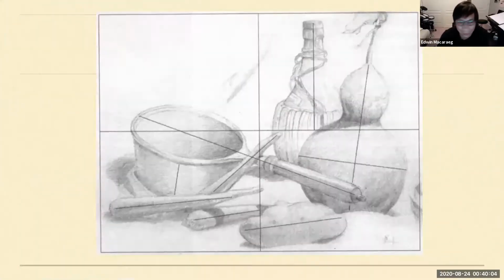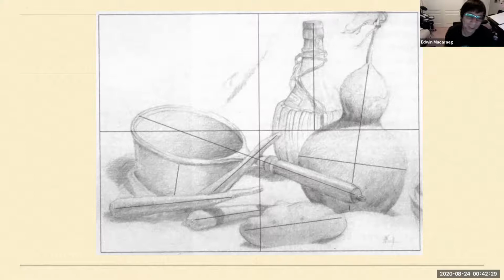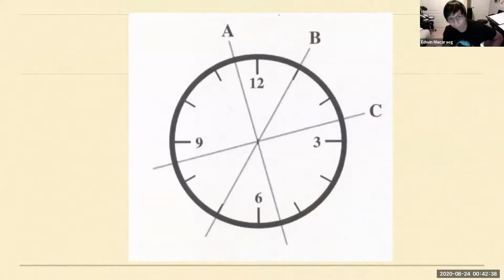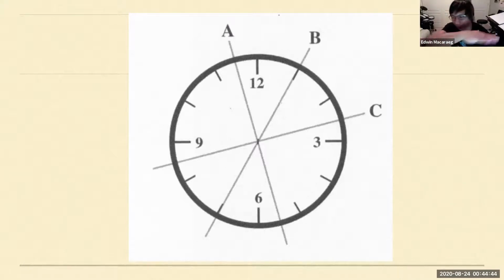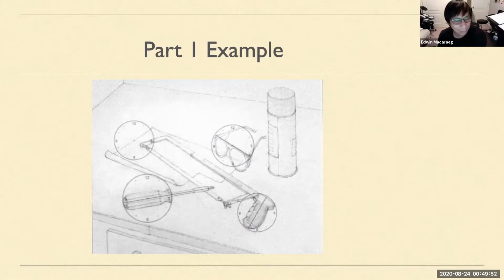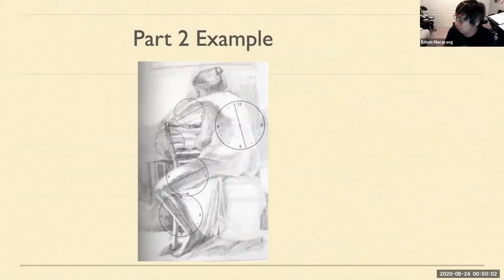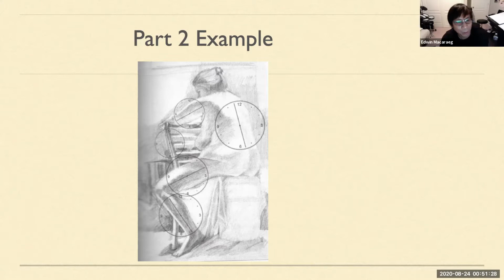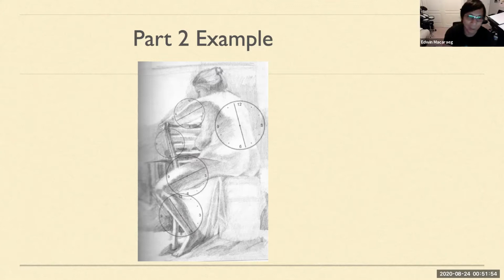Axis and Angles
Axis and Angle lines for Art 7